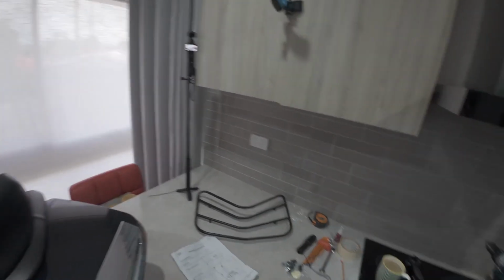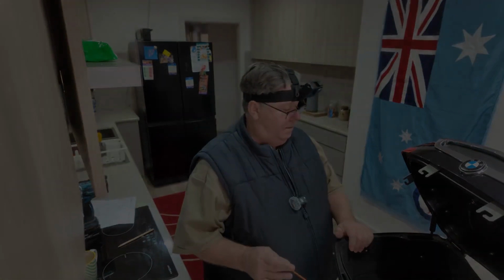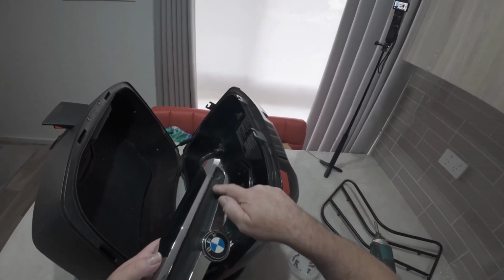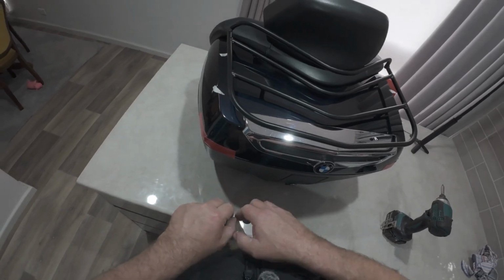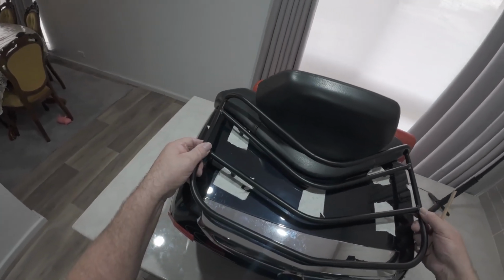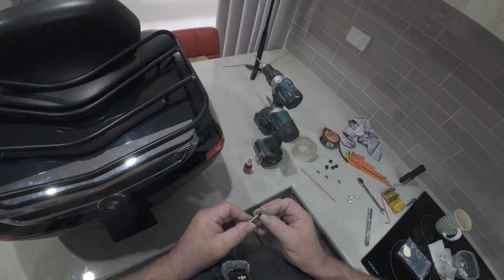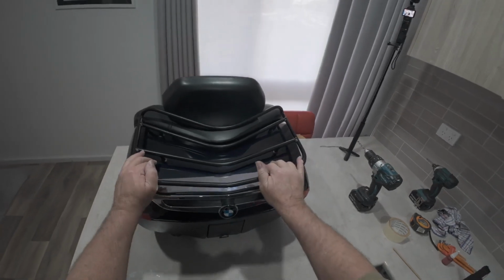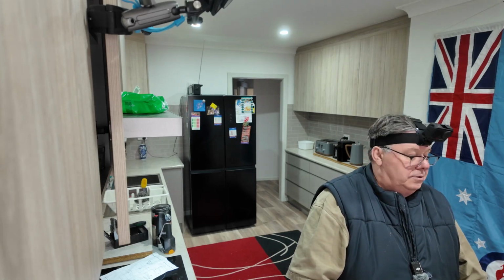Installing BMW Motorcycle rack for trunk - top box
Installing Motor cycle rack on the trunk BMW 1600K GTL
Make a cuppa and watch the trial and error of installation with DUFF